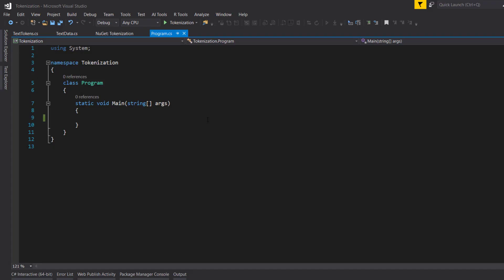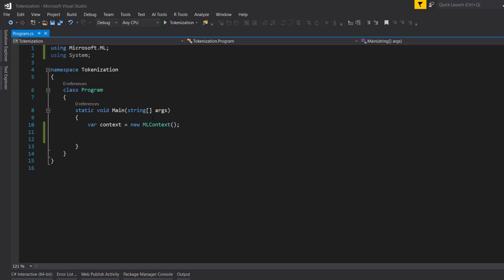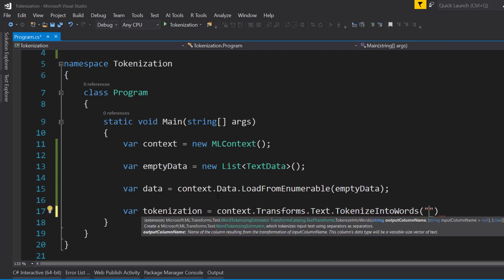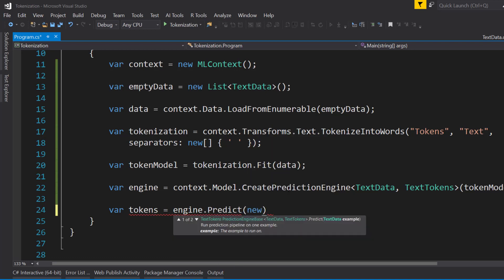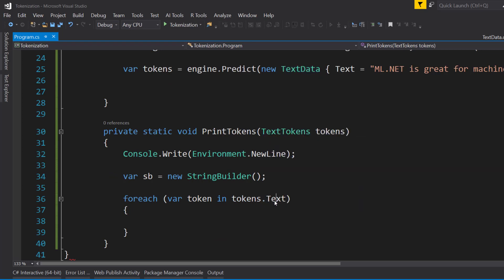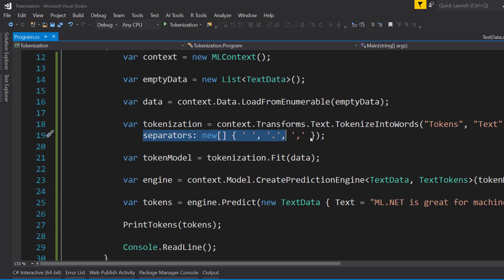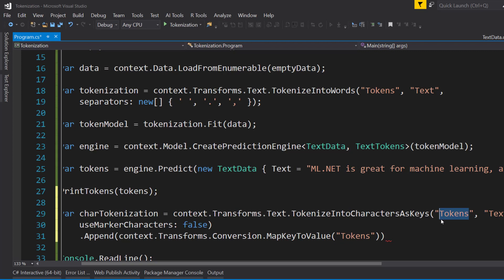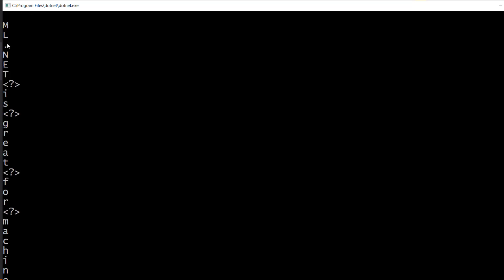Natural Language Processing in ML.NET - Tokenizing Text Data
Using ML.NET to tokenize text data to get it ready for machine learning algorithms.